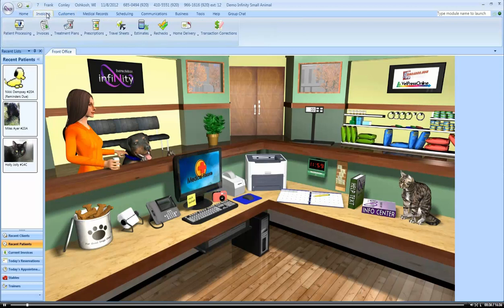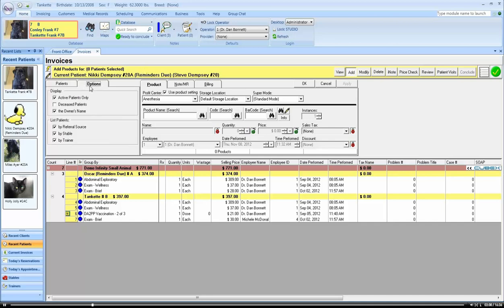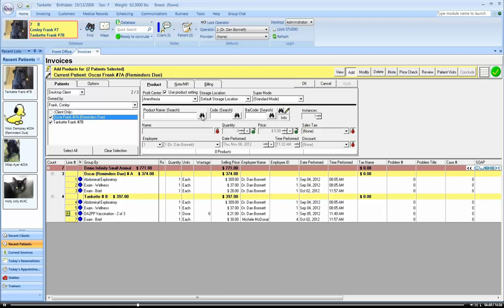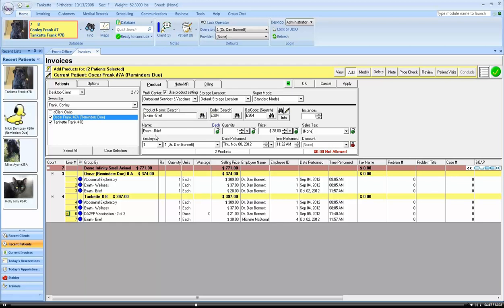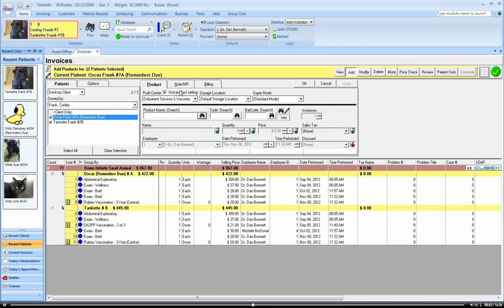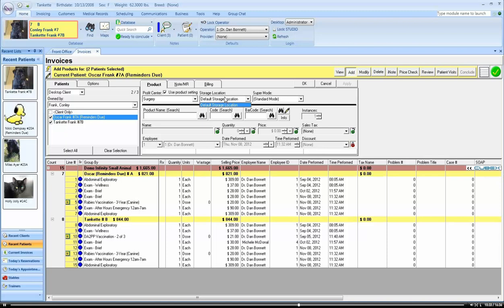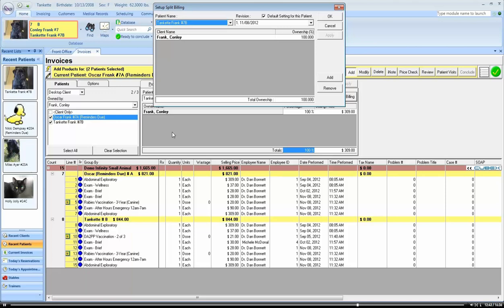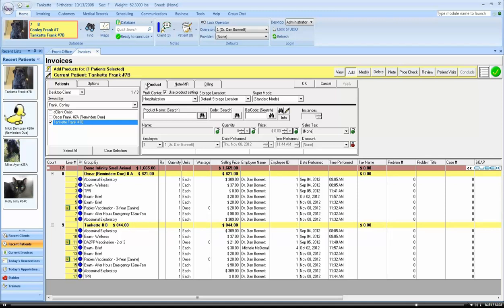Whats New with Infinity 5 x Invoicing Options